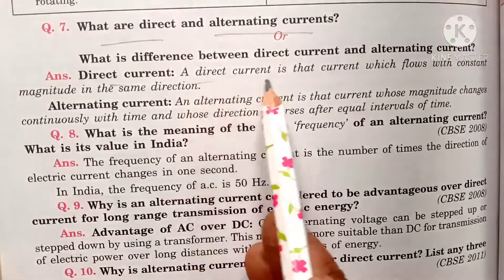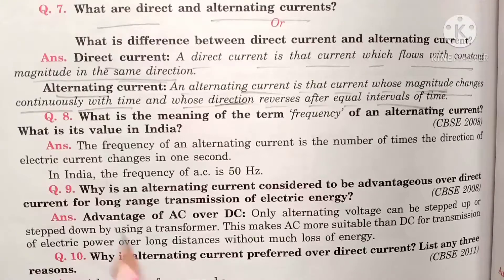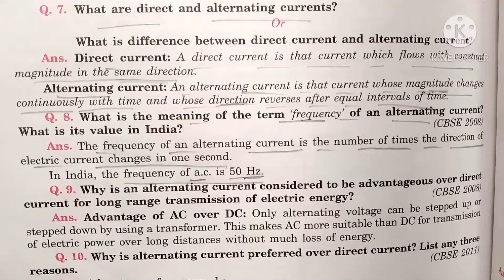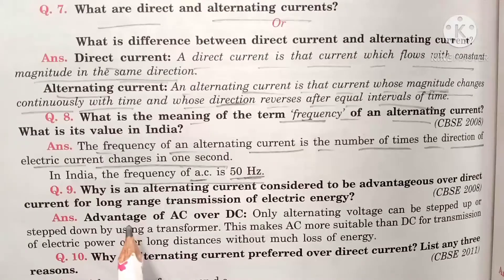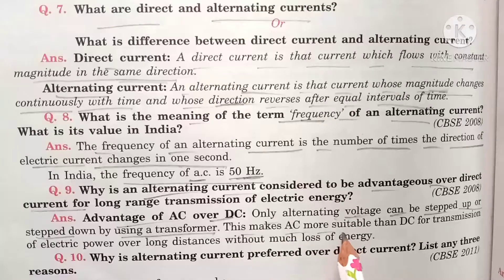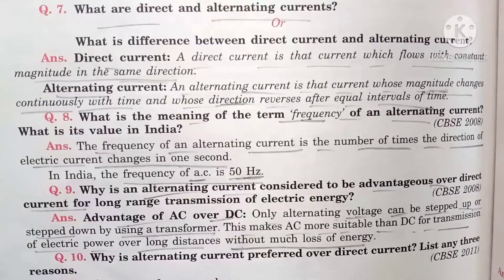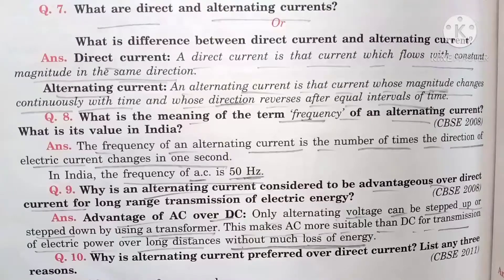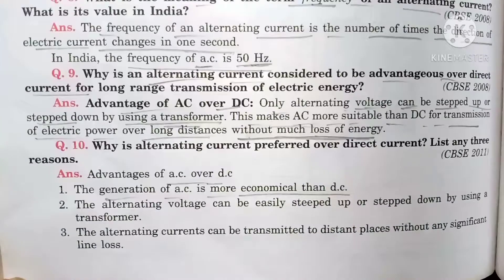science class 10/ advantages of AC over DC/